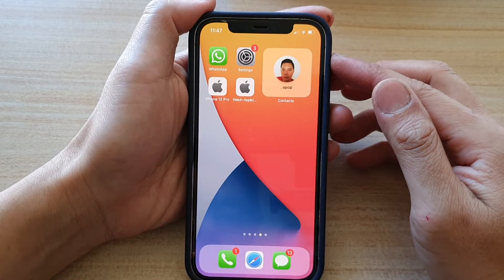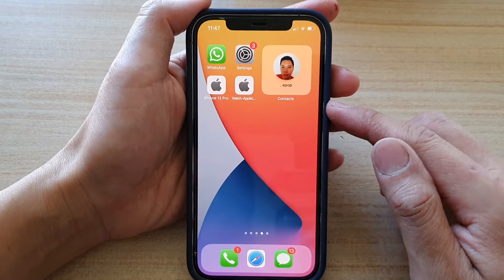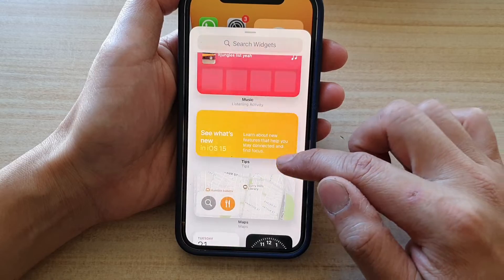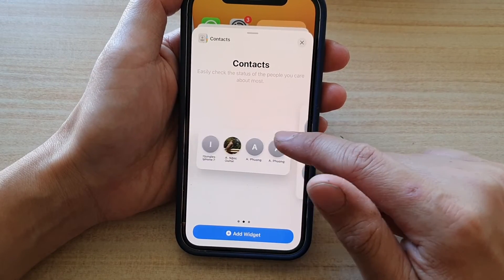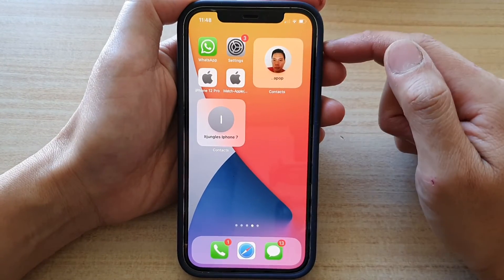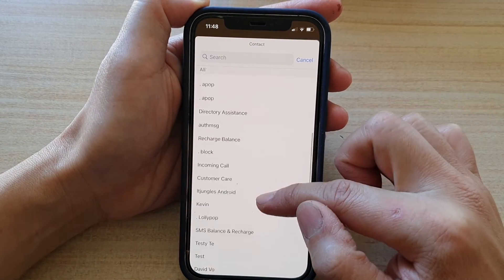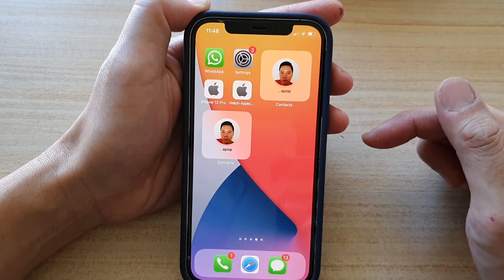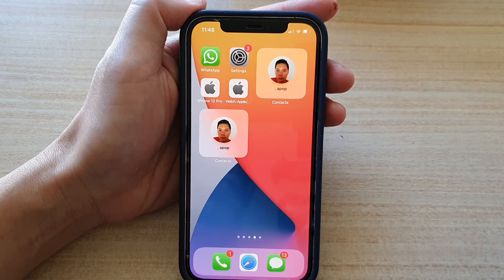iPhone 12: How to Add a Contacts Widget To the Home Screen - iOS 15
Learn how you can add a Contacts widget to the Home screen on iPhone 12 / iPhone 12 Pro running iOS 15.